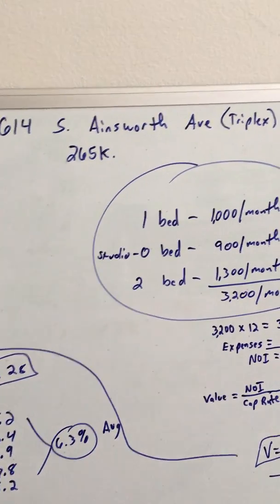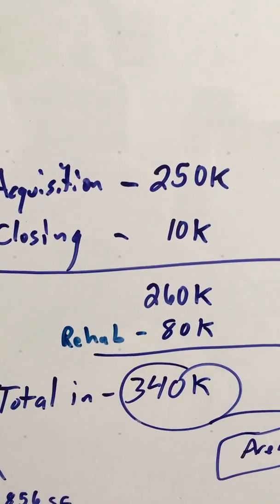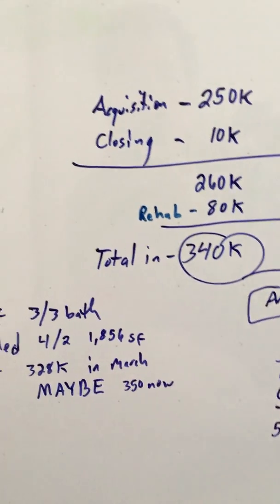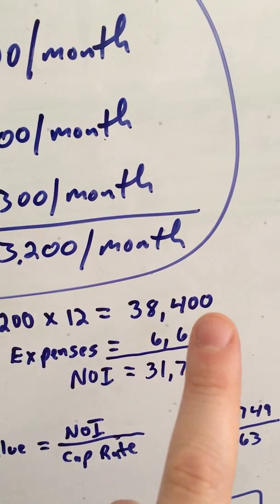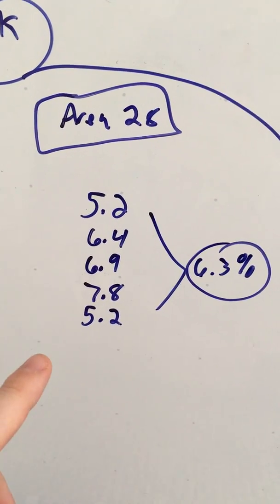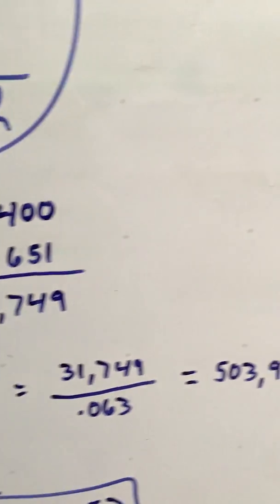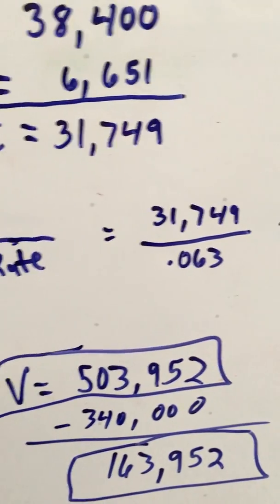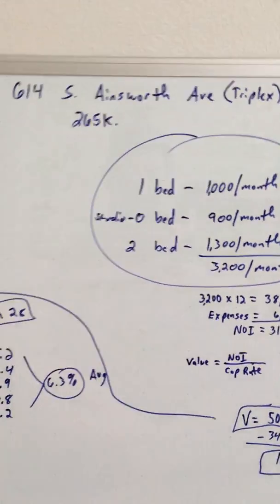Triplex value add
Getting into the numbers